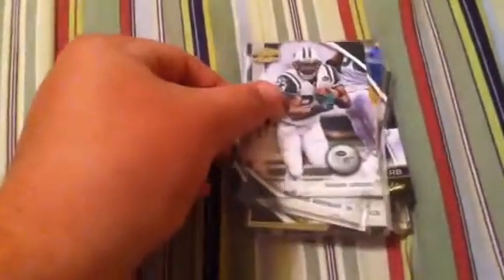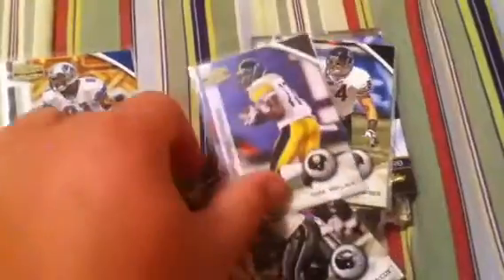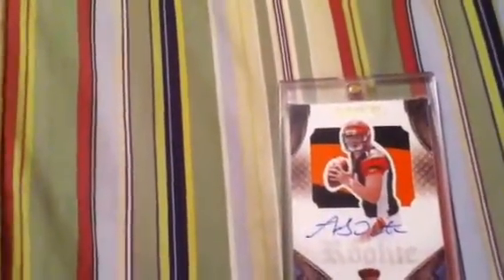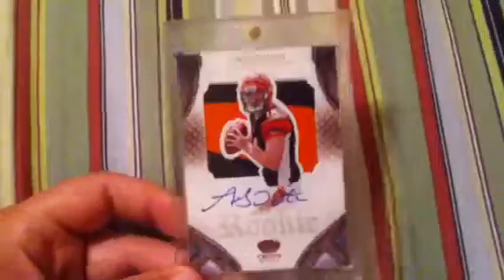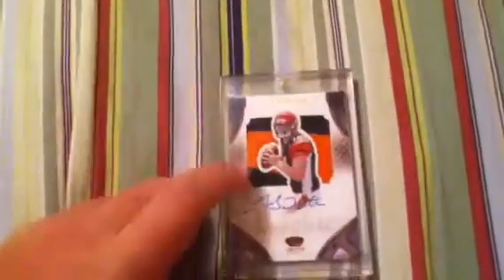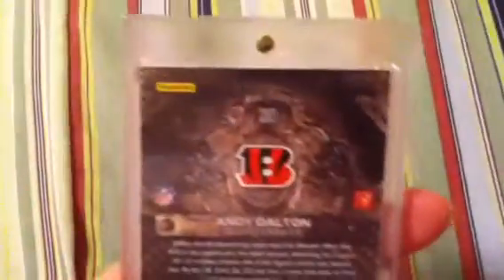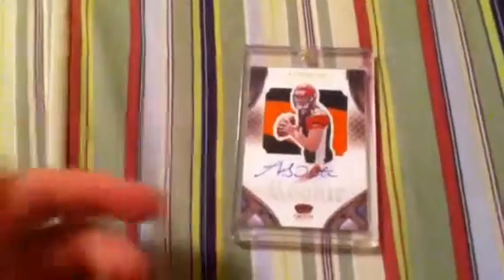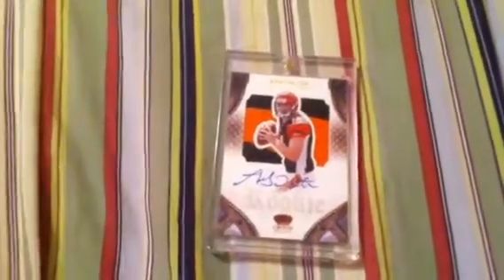MAILDAY FROM TORRESJOSE10